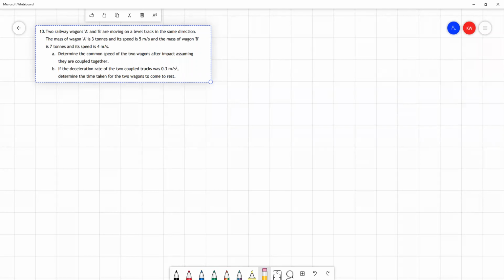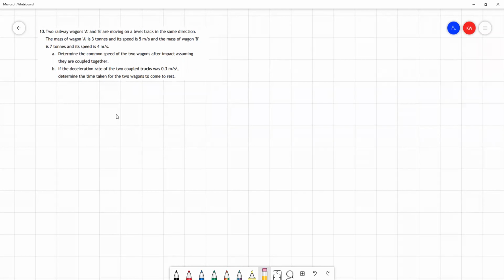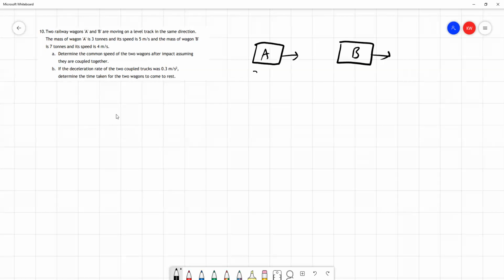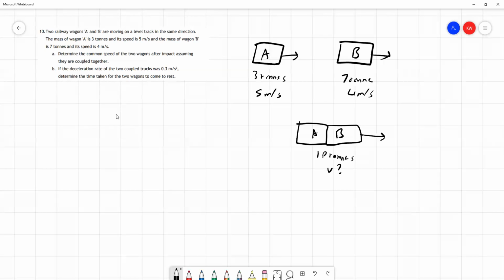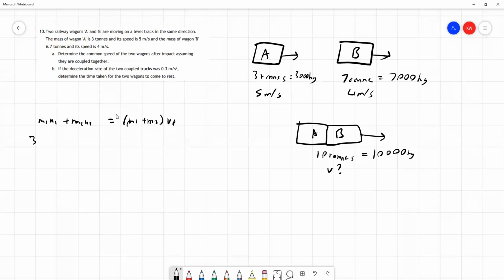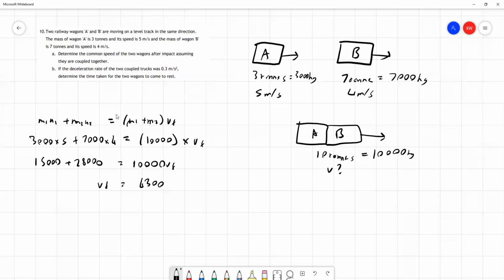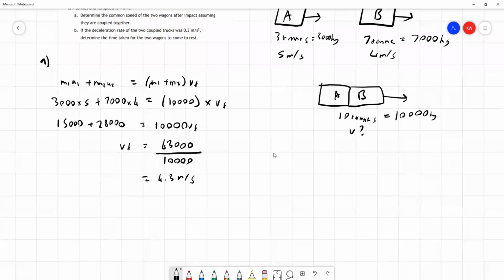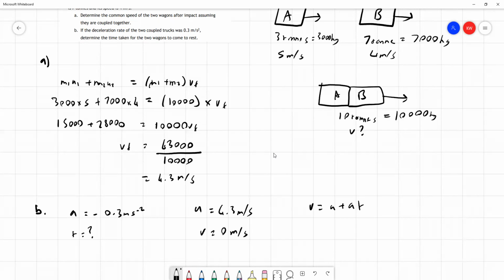Engineering Dynamics LO5 Tutorial Q10